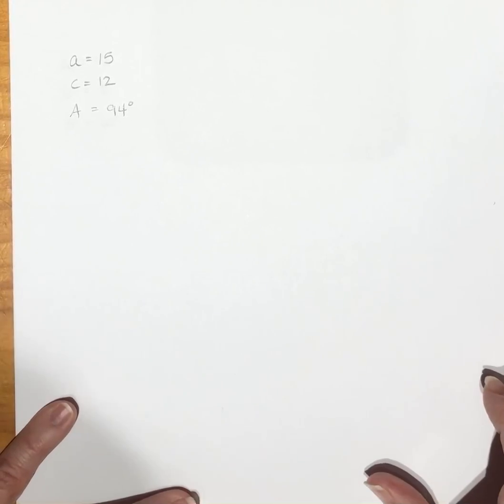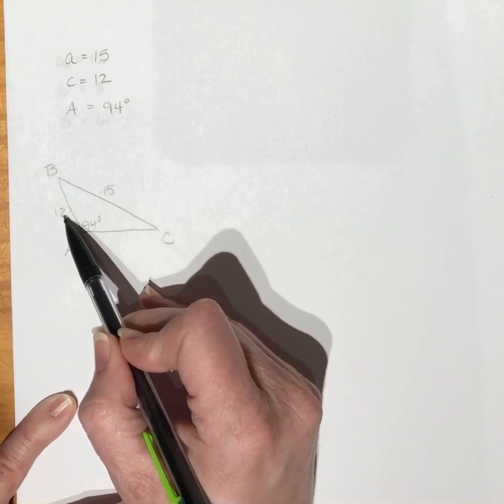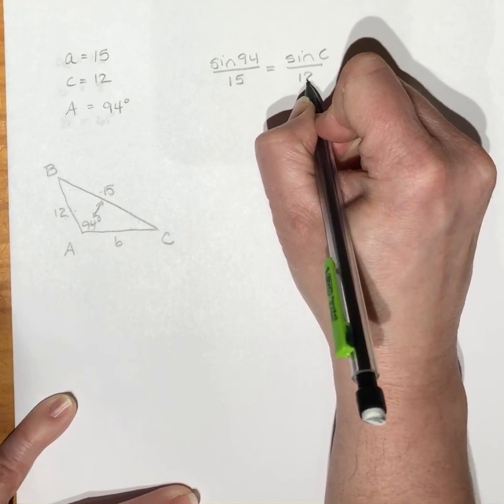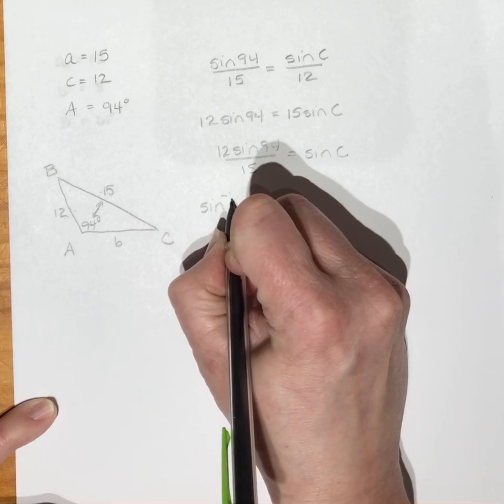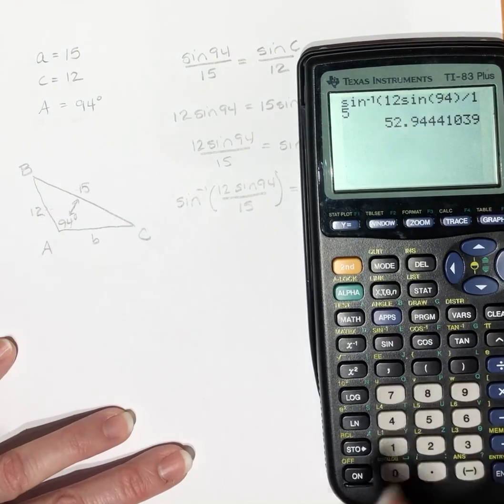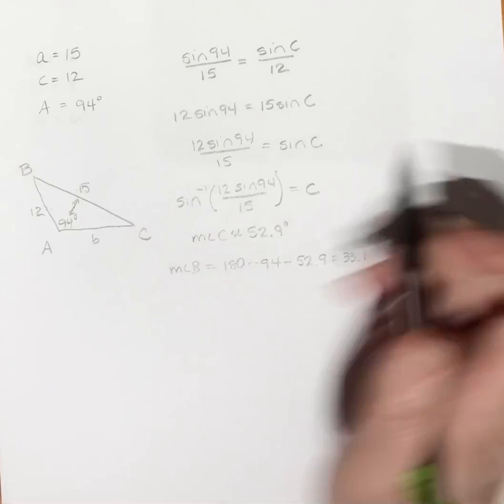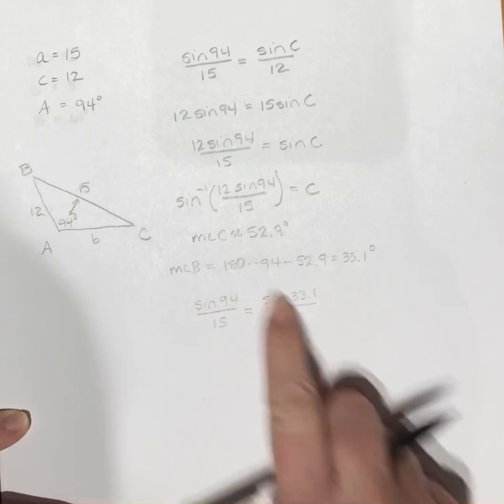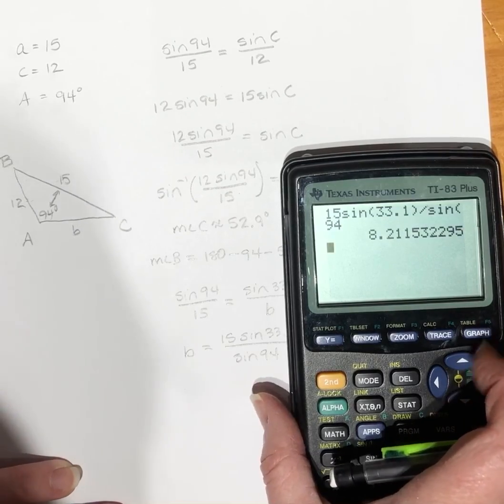4-7 Law of Sines and Law of Cosines part 5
BHS Analysis 1: 4-7 Law of Sines Angle-Side-Side Example (obtuse angle—one triangle)